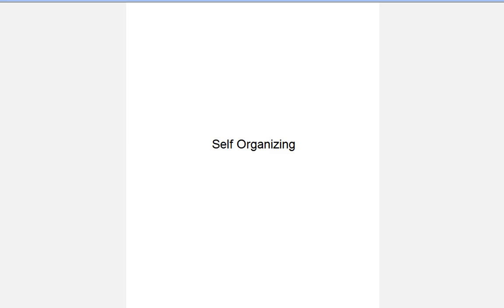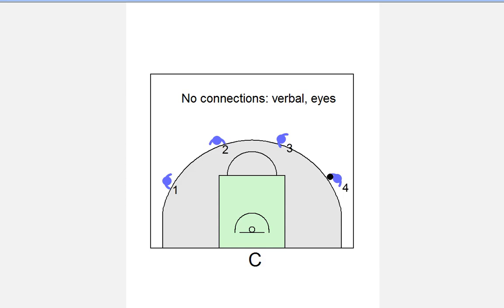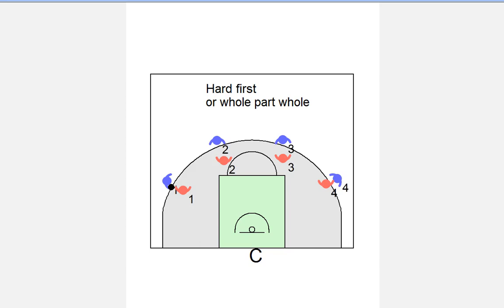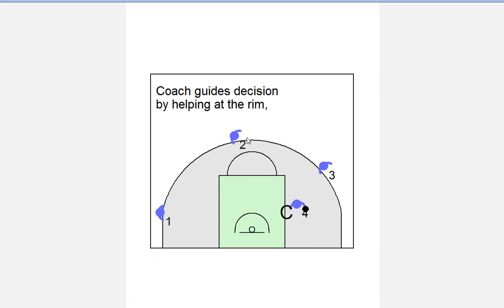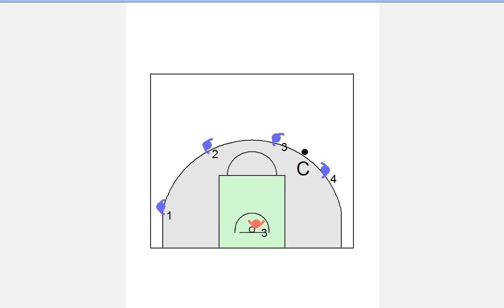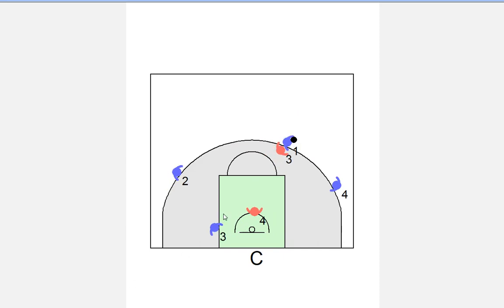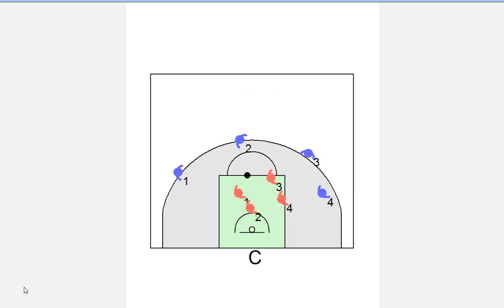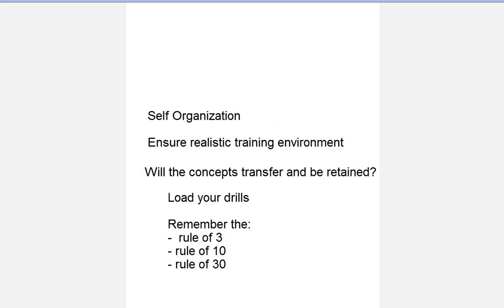How To Organize Basketball Drills & Teach Concepts — Mike MacKay (Canada Basketball)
Mike MacKay (Canada Basketball) — "We put players into a certain learning environment and no matter what we do, they will self-organize based on constraints, rules, or different things that are happening in that drill. So, it's up to us to make sure the environment that we want our player training in, fits the way we want them to organize themselves."